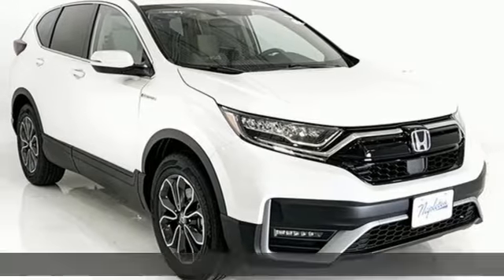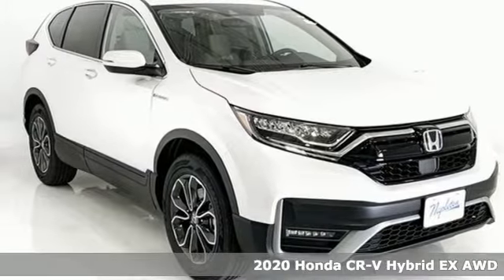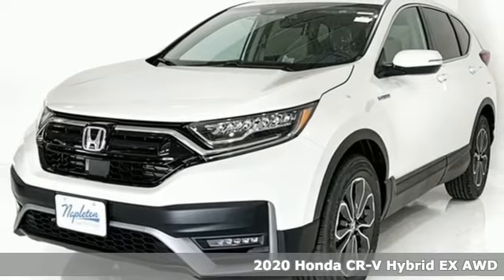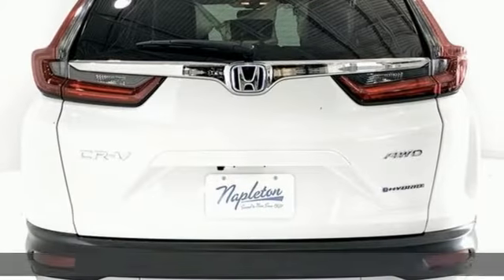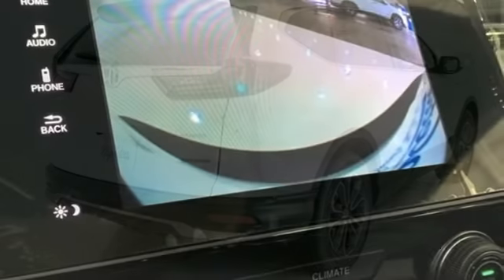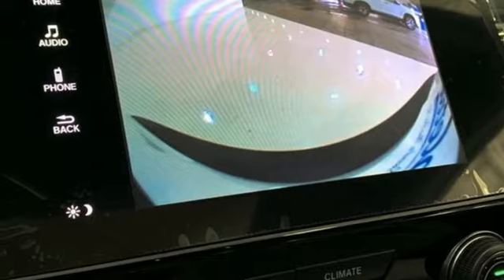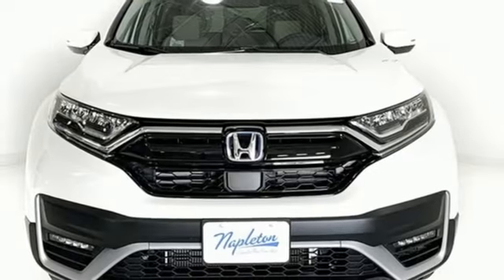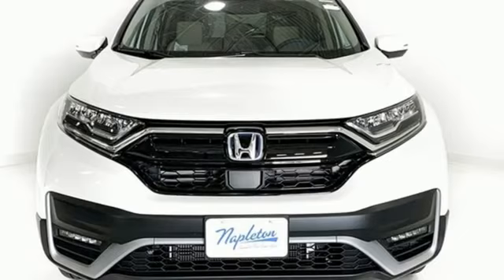New 2020 Honda CR-V Hybrid Lansing IL Orland Park, IL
Year: 2020
Make: Honda
Model: CR-V Hybrid
Trim: EX
Engine: 2.0L I4 DOHC 16V
Transmission: eCVT
Color: White
Interior: black
Stock #: N9813
VIN: 7FART6H54LE018268

Address:
17220 Torrence Ave